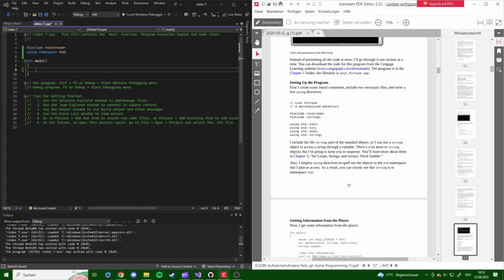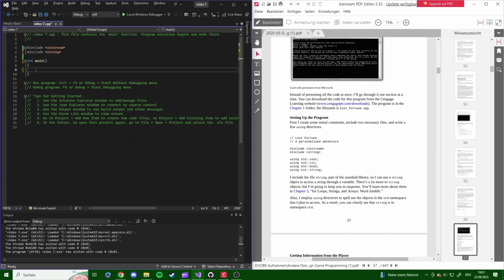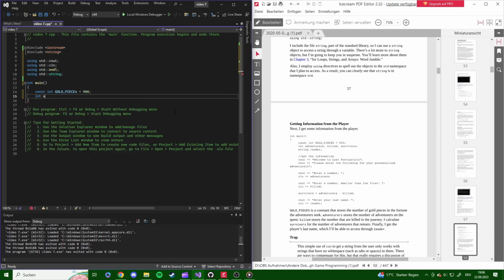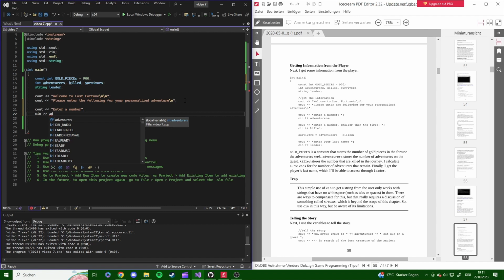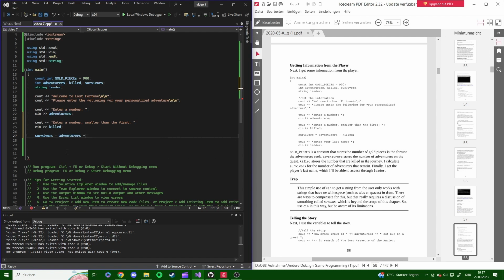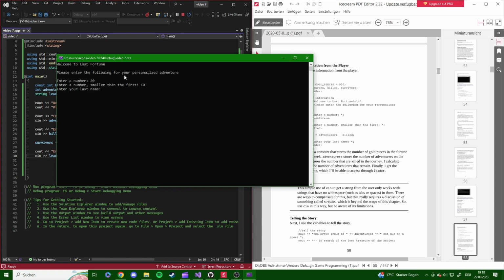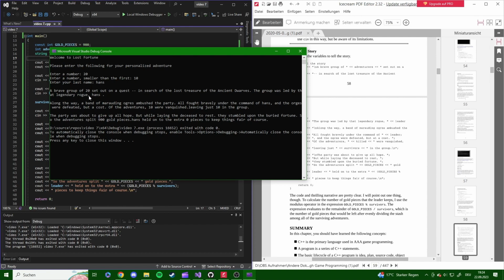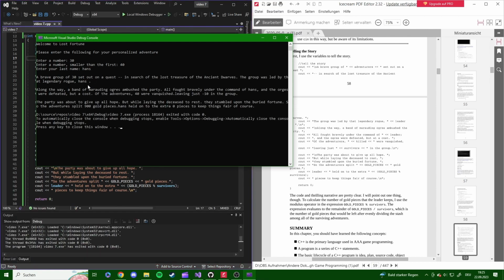Learning C++ #7 Variables and Strings "Adventure Story"